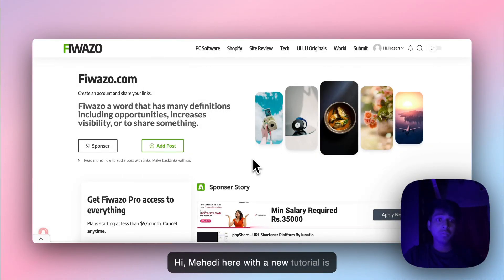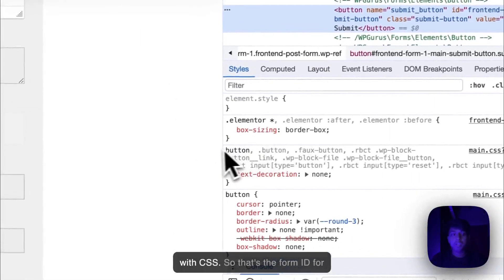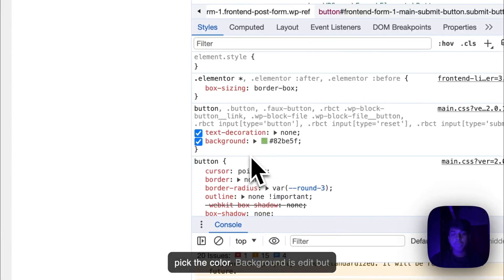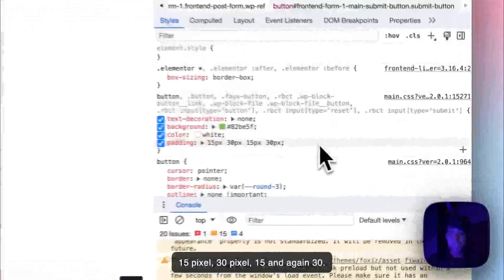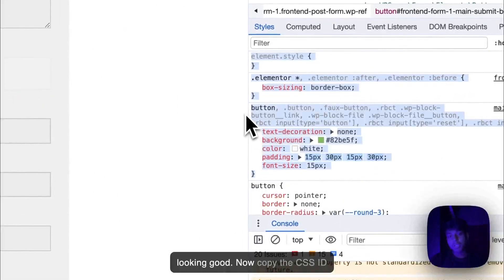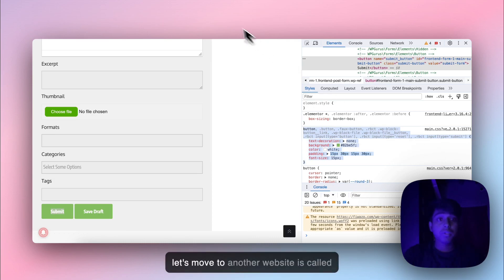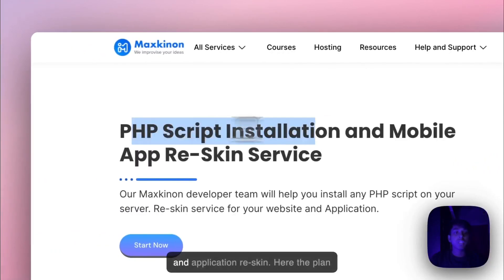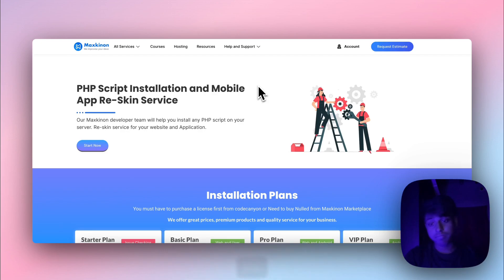How work css property with a button - Mehedi staff from Maxkinon